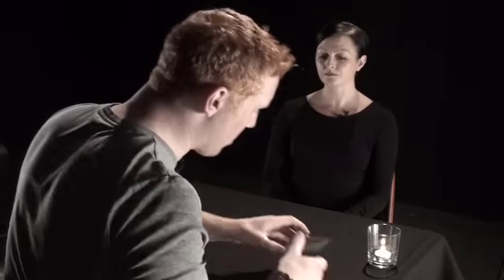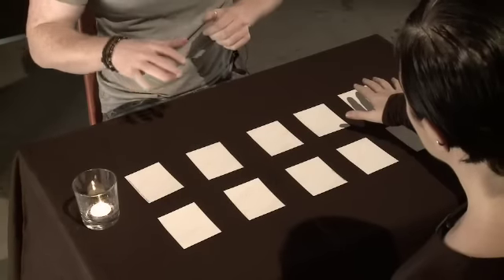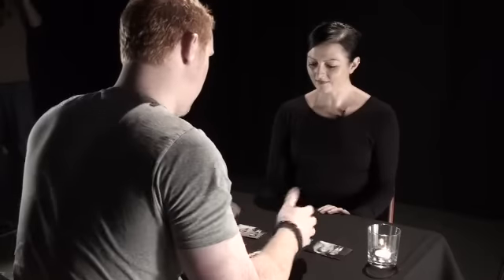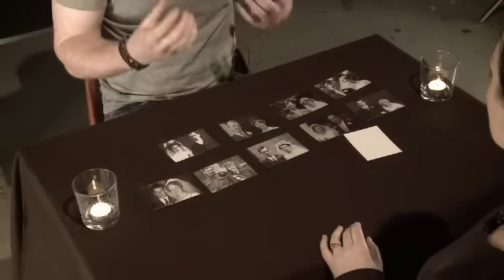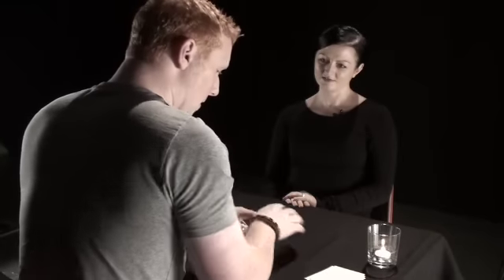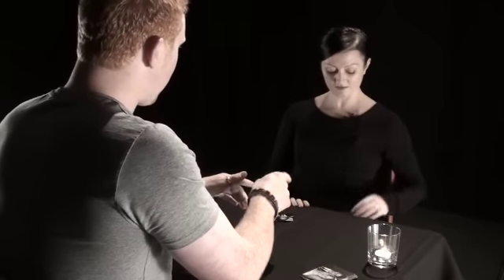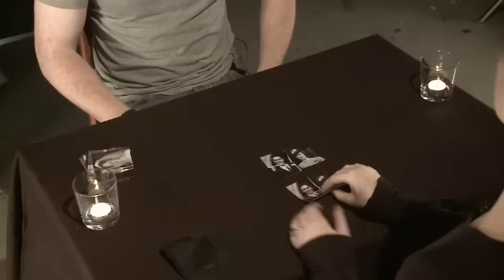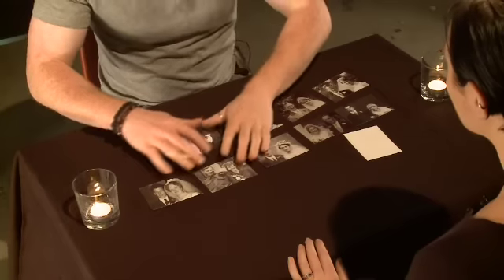White Rabbit "Till Death Do Us Part"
DCU MPS Present: the deception artist Paul Gleeson. He performs 'till death do us part" on Fiona Byrne in this chilling display.

"Credits: Jim Critchlow, & Alakazam magic"